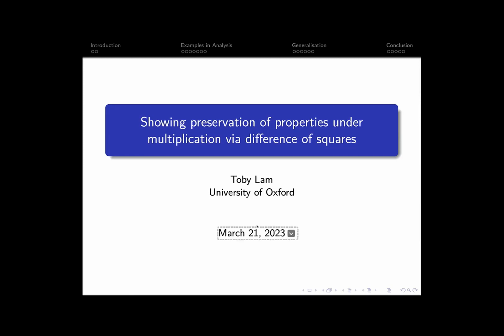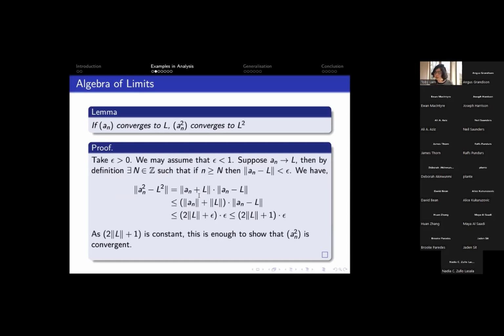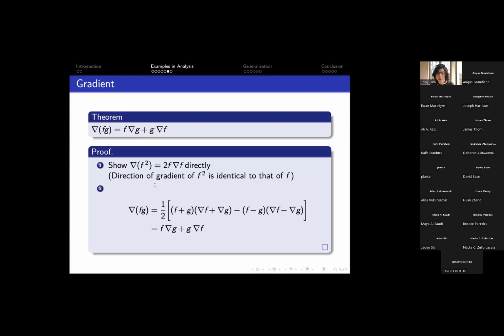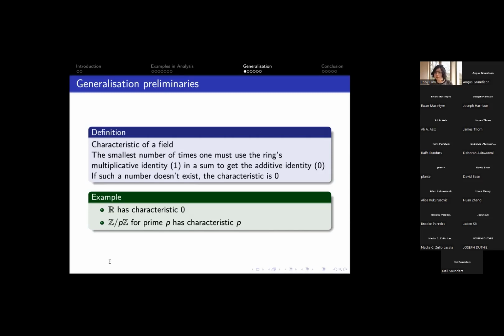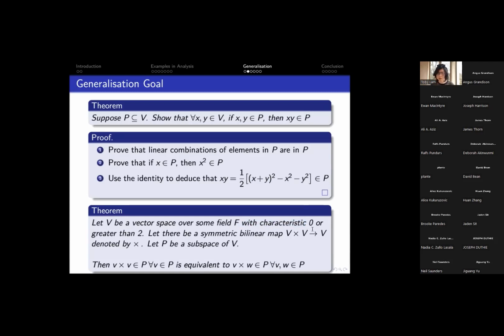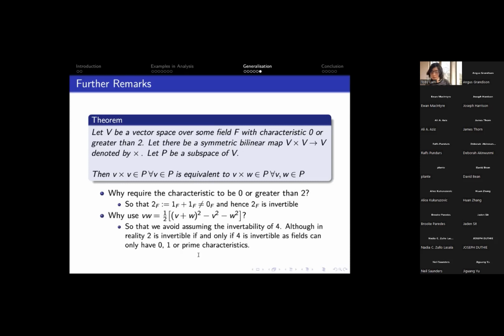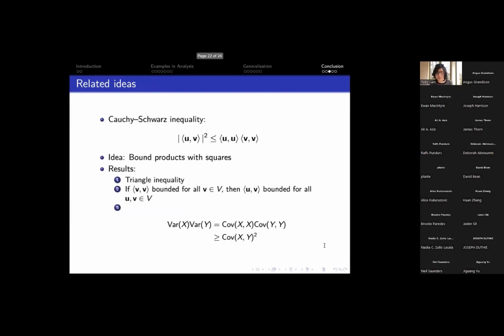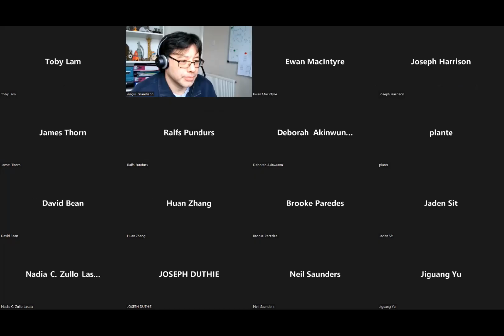TMT2023, Showing preservation of properties under multiplication via difference of squares, Toby Lam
0:00 Beginning
0:30 Introduction
2:37 Examples in Analysis
7:09 Generalisation
13:21 Conclusion
17:51 QnA